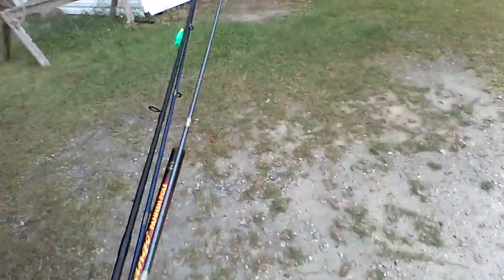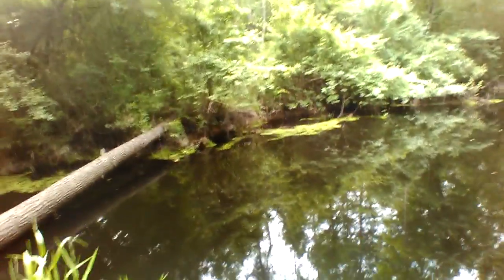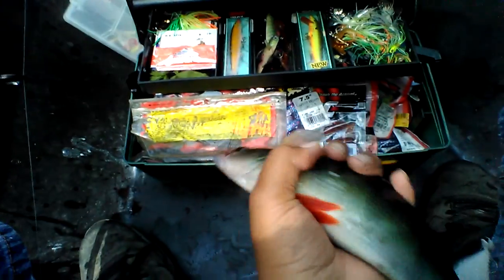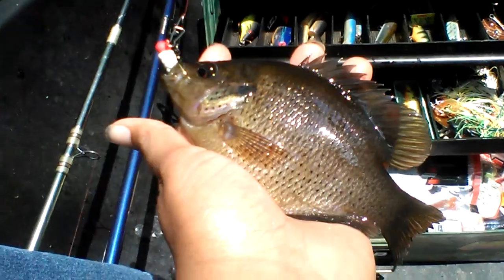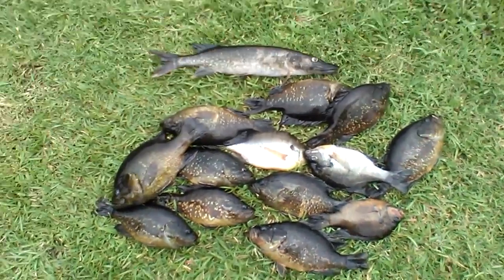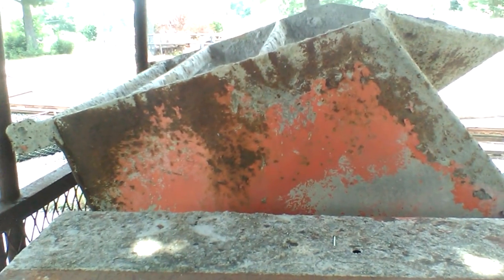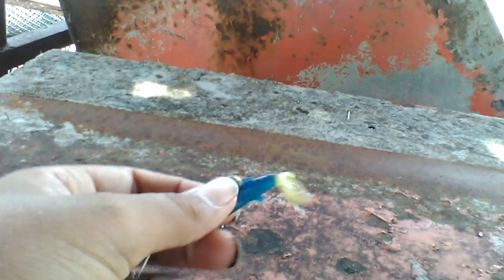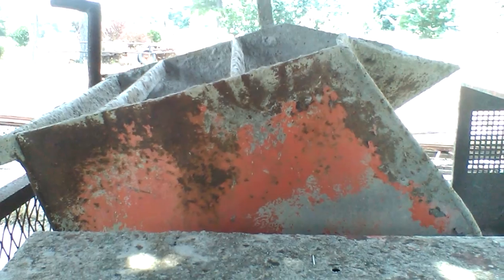River fishing warmouth,bream,chain pickerel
Like and sub if u enjoyed this video and comment on weather or not u liked the video and check out my other river fishing videos and I'll be doing a give away soon so sub but until next time hope u have good fishing